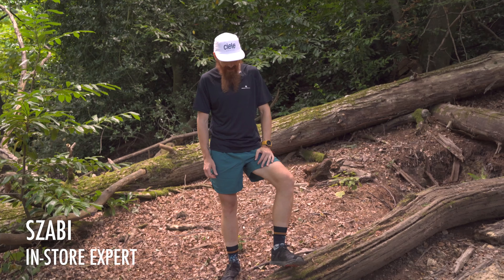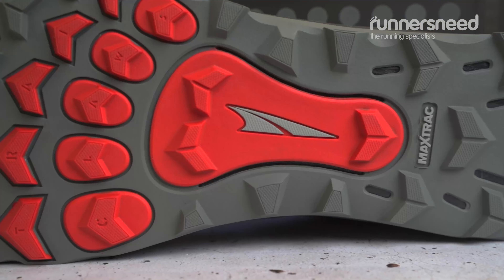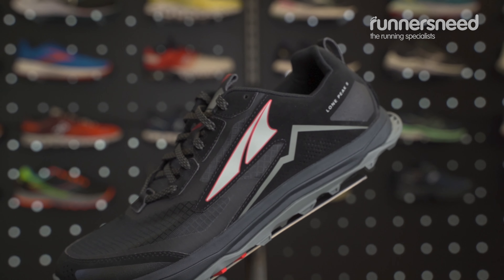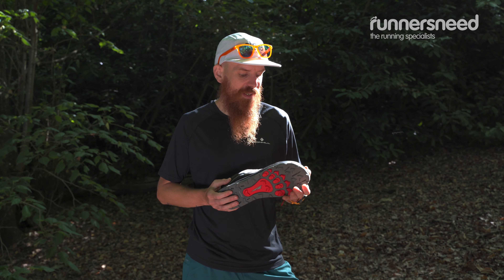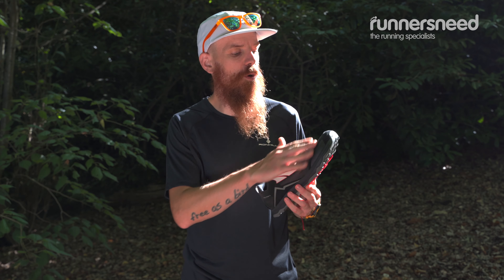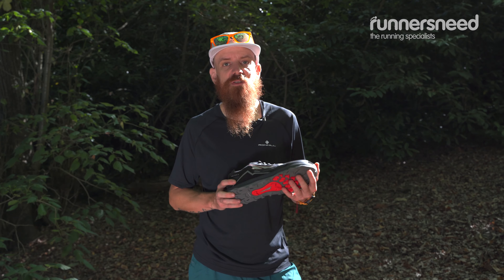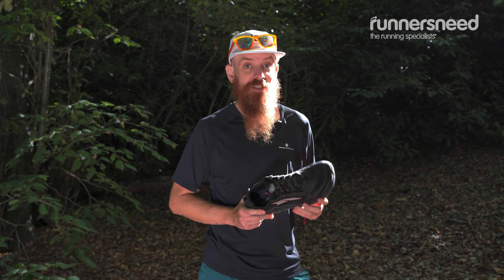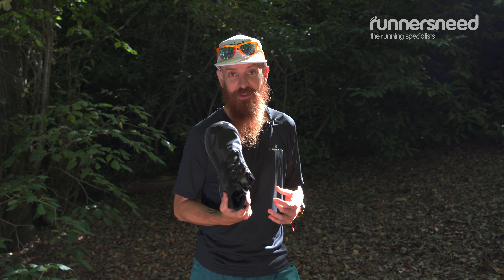Altra Lone Peak 5 Expert Review - Men’s [2021]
Our very own Runners Need Store Expert, Szabi, takes you through what he thinks are the best features of the Men’s Altra Lone Peak 5

The trail runner that started it all continues to evolve. With the Lone Peak 5, you get all the legacy with all the updates. For the first time, the Lone Peak features the responsive Altra EGO™ midsole. The MaxTrac™ outsole returns, ready to conquer all types of trails, and an updated StoneGuard™ brings an extra layer of rock protection.

Specification
ALTRA EGO™ dual-natured midsole compound with a responsive yet soft feel for increased energy return.
Balanced cushioning places your heel and forefoot the same distance from the ground to encourage proper, low-impact form throughout your run.
Footshape™ toe box allows your toes to relax and spread out naturally, for more comfort and stability.
Gaitertrap™ hook-and-loop tab secures a strapless gaiter attachment that prevents debris from building up beneath the shoe.
Trailclaw™ canted lugs positioned strategically beneath the metatarsals to provide traction at toe-off.
MaxTrac™ A perfect combination of grip, traction, and durability that will eat up gnarly terrain like a boss.
Midsole: Altra EGO™
Outsole: MaxTrac™
Cushion: Moderate
Stack Height: 25 mm
Upper: Quick-Dry Air Mesh
Weight: 318g

0:00-0:06 Intro

Transcript